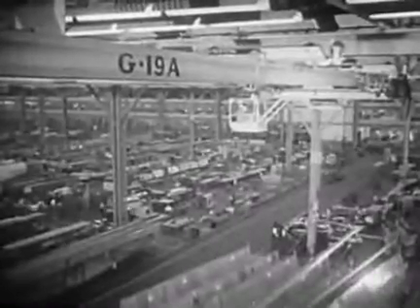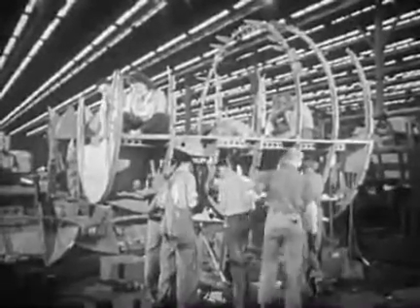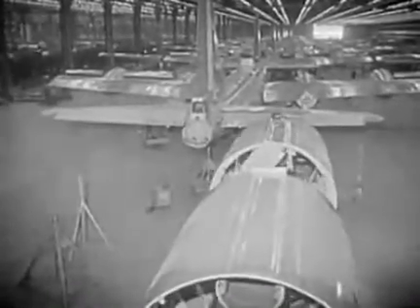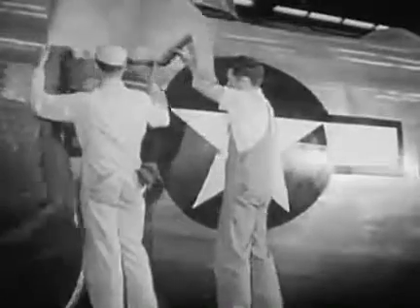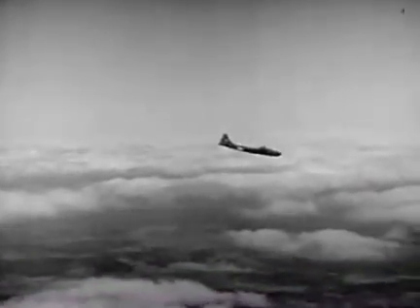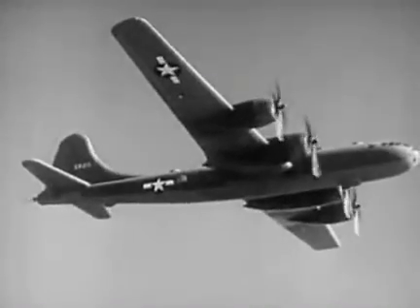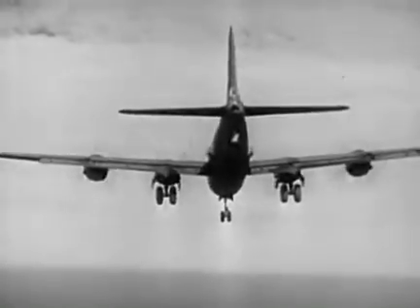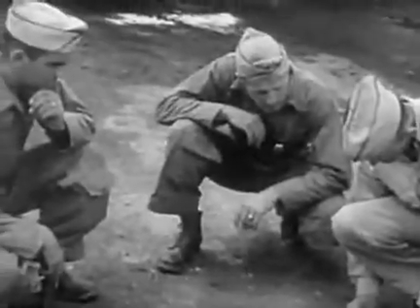How A B-29 Was Made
How B-29 bombers were made from start to finish during World War 2.
This video is for educational and historical purposes only. I want to preserve and share history and all clips and footage are in the public domain.